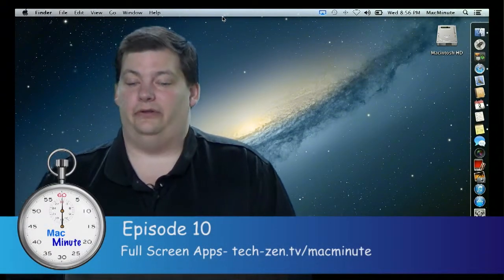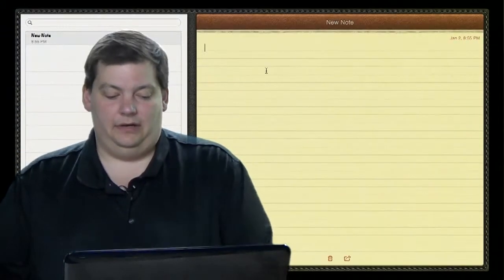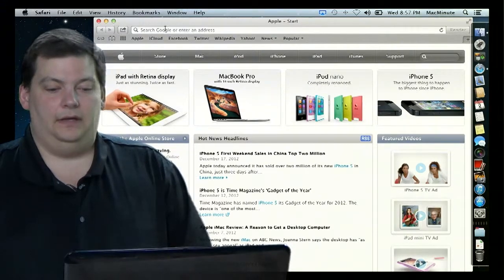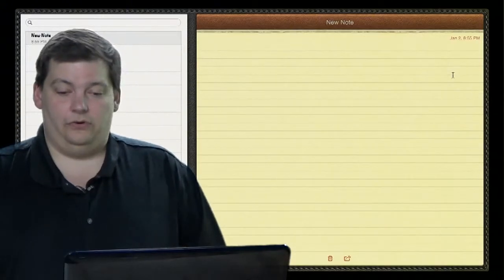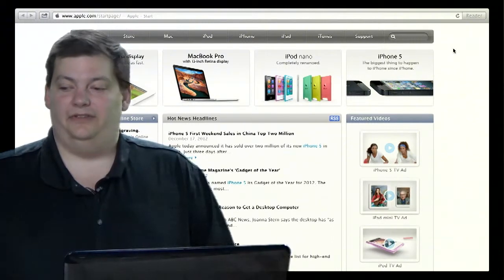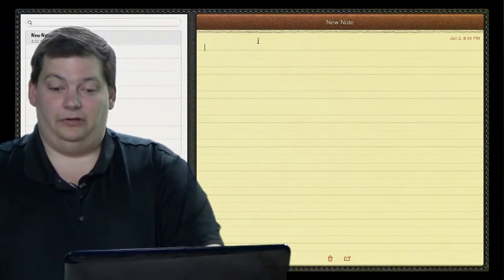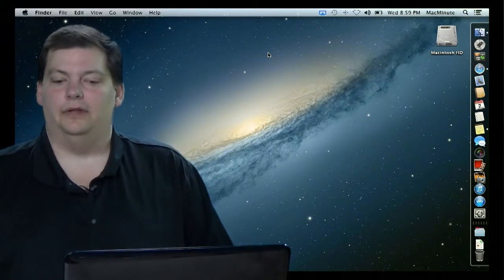Full Screen Apps - Mac Minute - Episode 9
Did you know that with the Mac you can do full screen apps?  If you have used an iPhone or iPad then you already are used to using full screen apps.  Even with most Android phones and tablets you are using apps in full screen.

We are not talking about maximized windows.  They have been around since the 90's.

In this episode of Mac Minute we show you how to use full screen apps on the Mac.